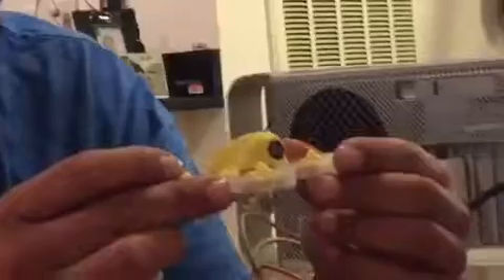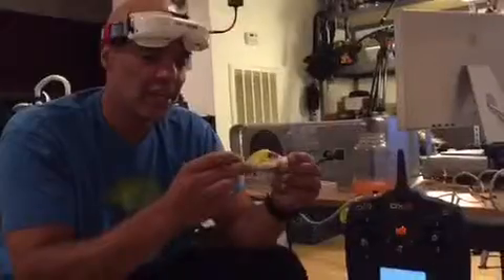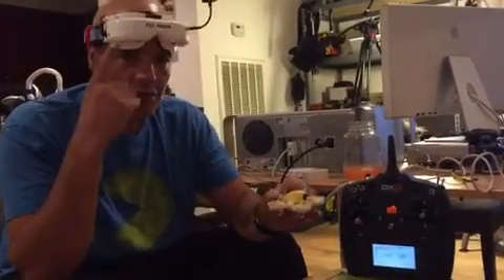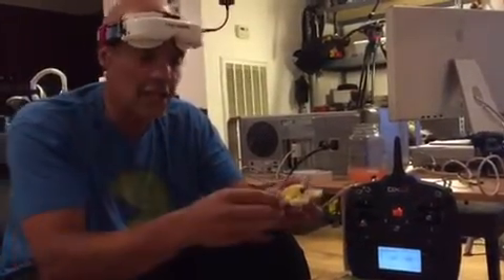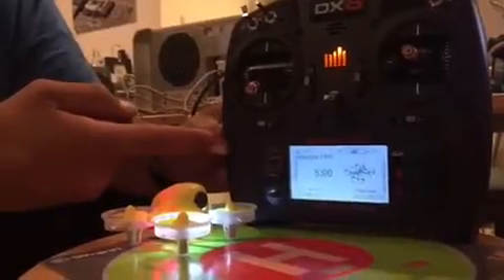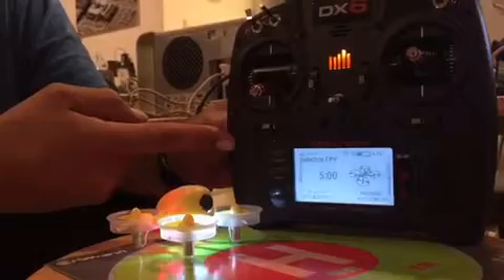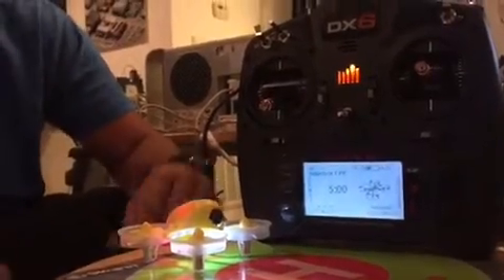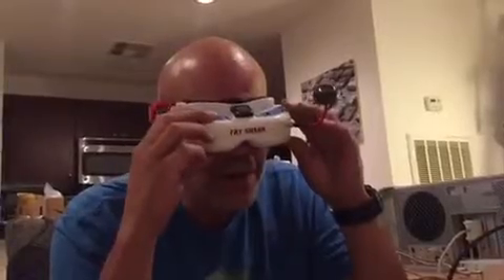SMARTPHONE STUDIO EP. 03 The Tiny Whoop!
SmartPhoneStudio where the content is captured, edited, mastered and distributed using only a smartphone.
In Episode 3 we play with sound effects. My man Bobby was in the house on camera and directing.
iphone 6
Spectrum DX 6
Blade Inductrix
Tiny Whoop